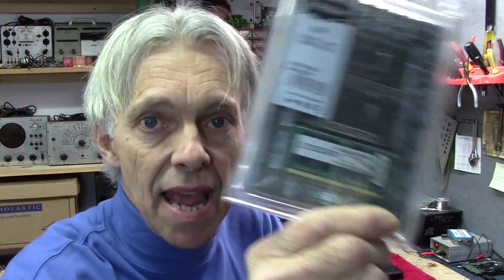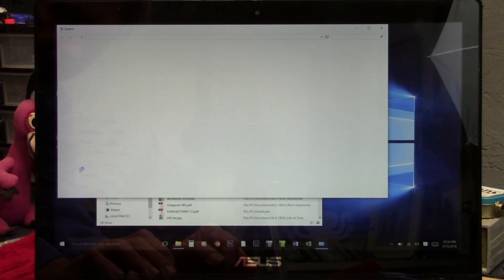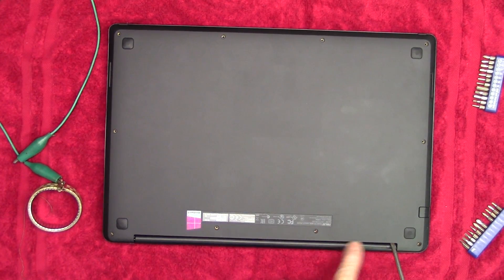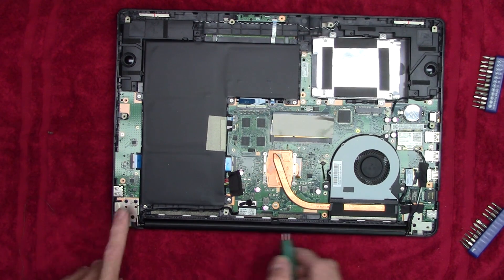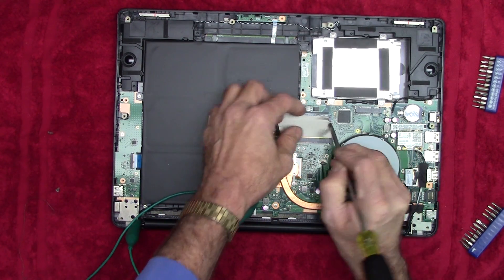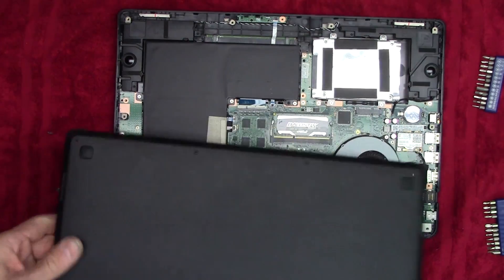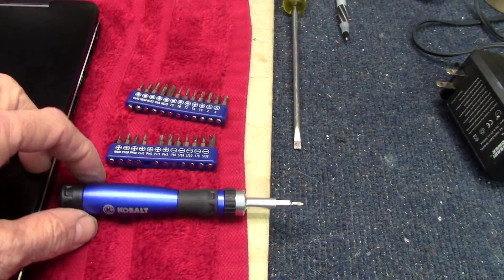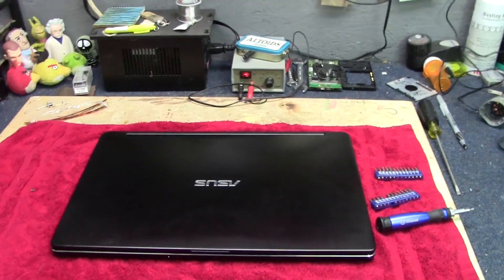Asus Q502LA Laptop RAM Upgrade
How to install RAM in an Asus Q502LA laptop. It came with a 4 GB stick in the expansion slot and 4 GB soldered to the motherboard for a total of 8 GB. Here's how to install and 8 GB stick in the expansion slot to bring the total to 12 GB.